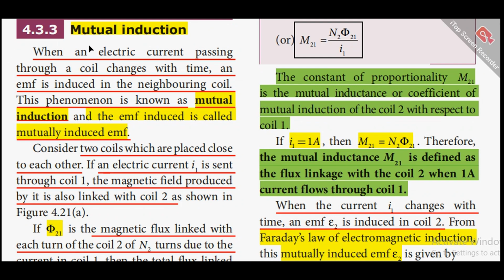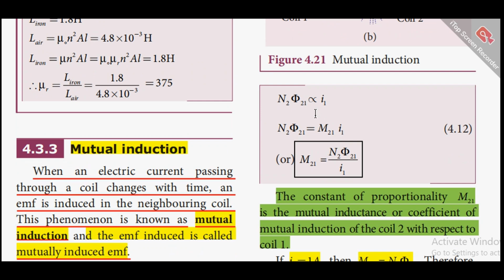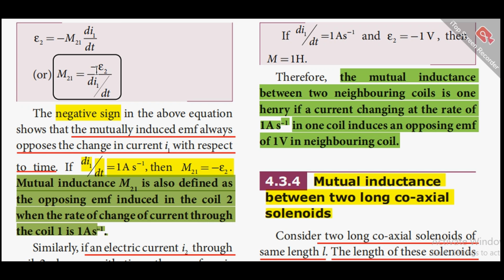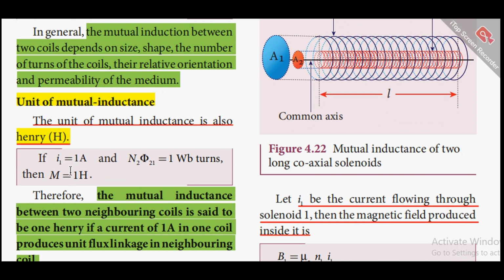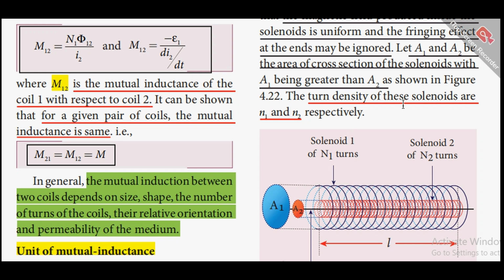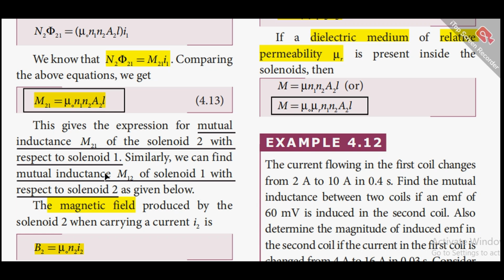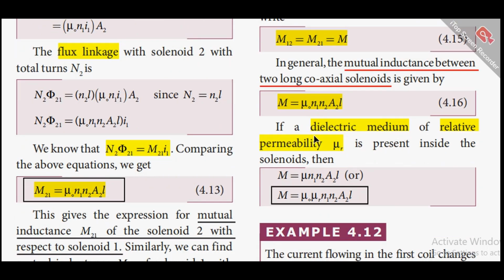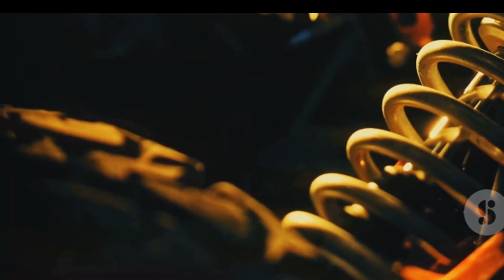MUTUAL INDUCTION Class 12 Physics TN STATE BOARD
This  video explains the  concepts of MUTUAL INDUCTION in PHYSICS for TN STATE BOARD school students